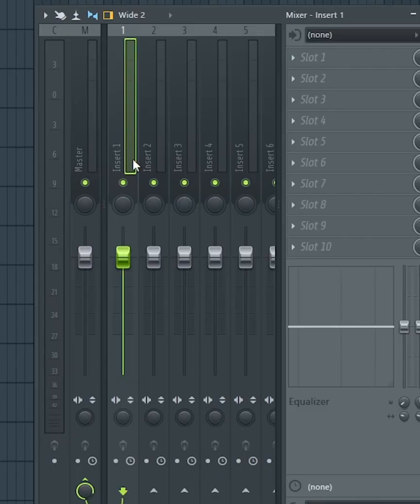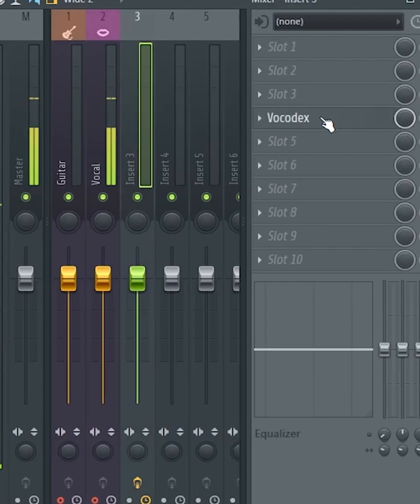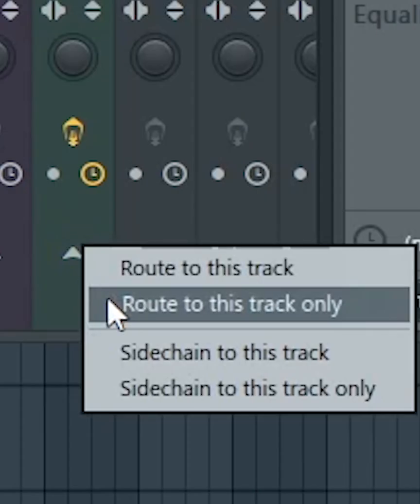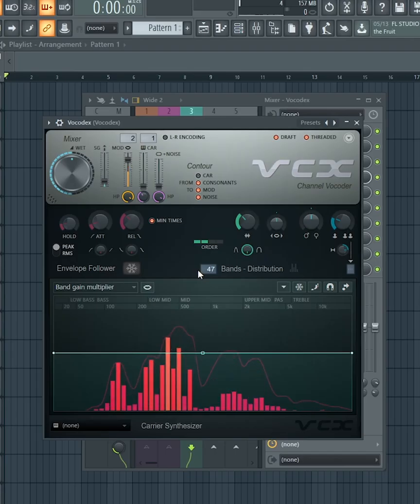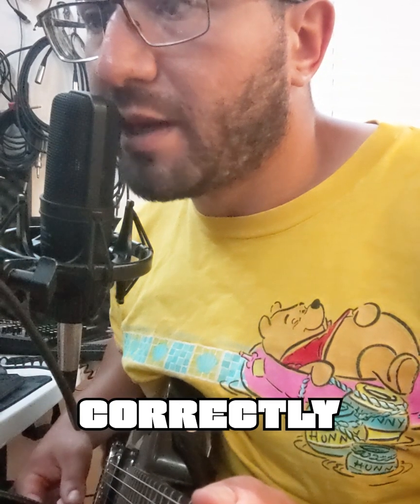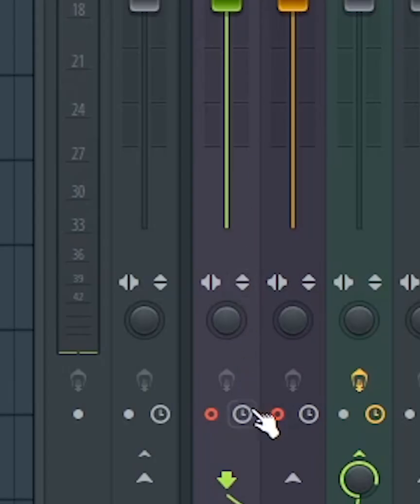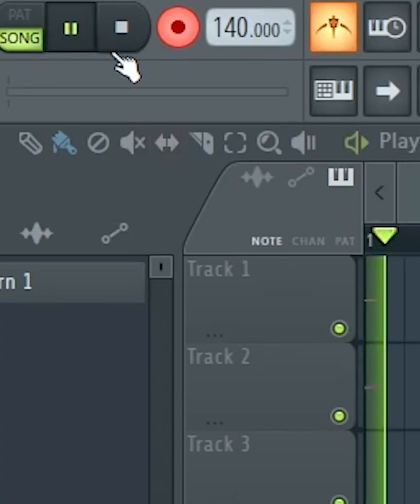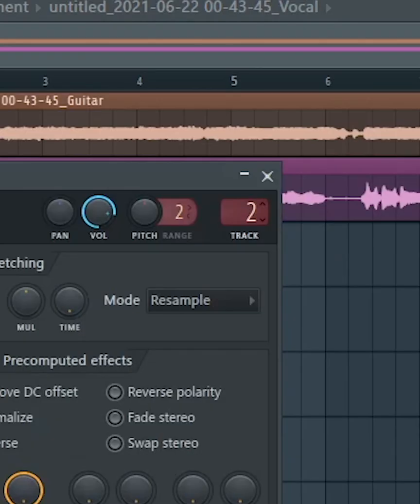TUTORIAL: Using A Vocoder In FL Studio as a Guitar Talkbox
Tutorial: Using a vocoder in FL Studios as a guitar talkbox. Stay posted for more production tips!